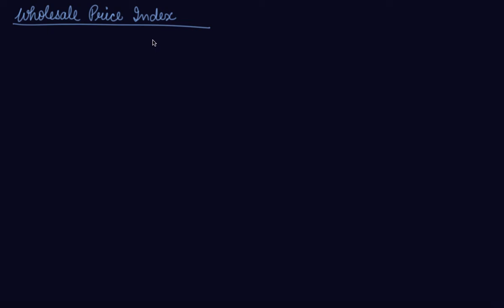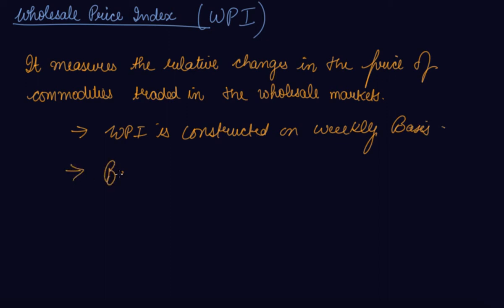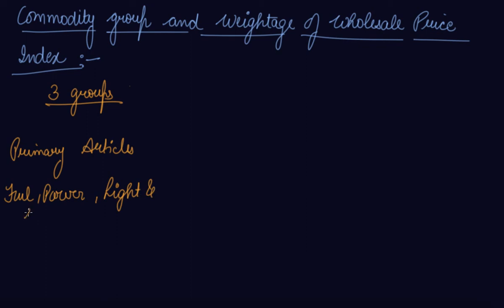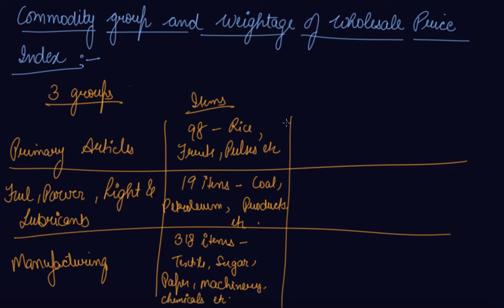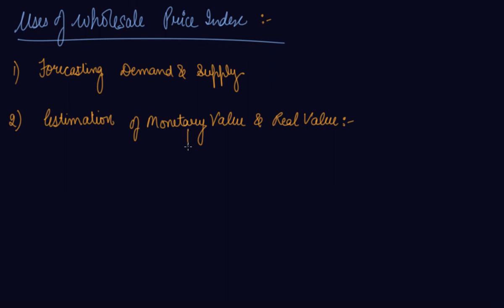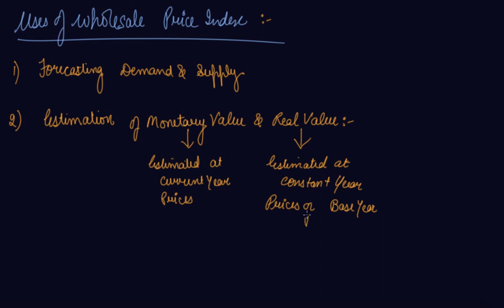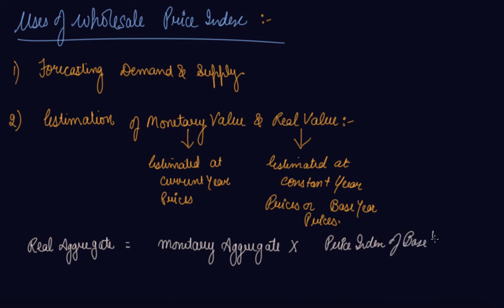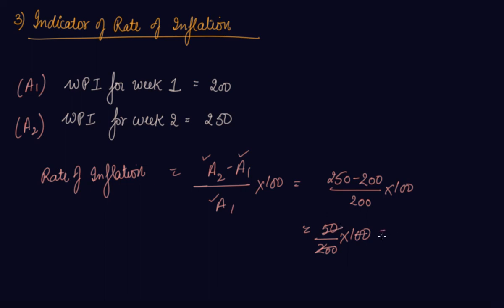Wholesale Price Index | Class 11 Economics Index Number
Wholesale Price Index |  Class 11 Economics Index Number by Parul Madan